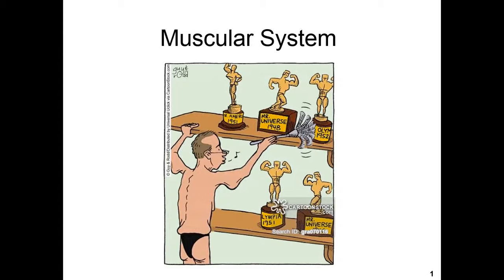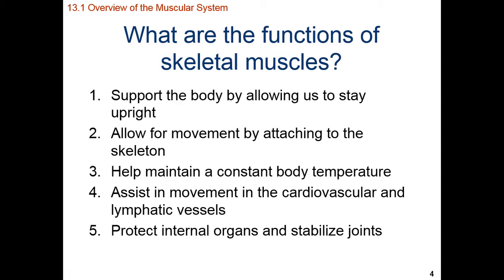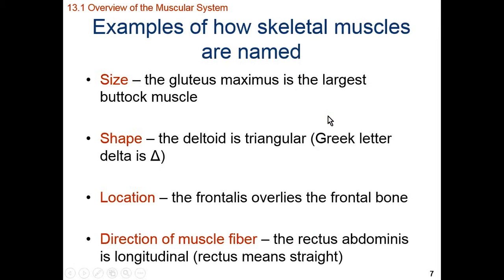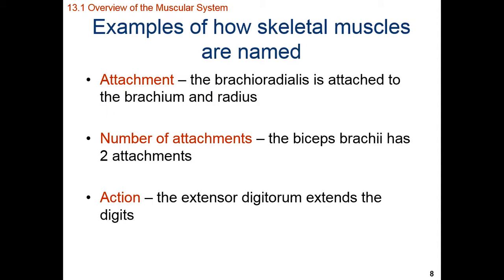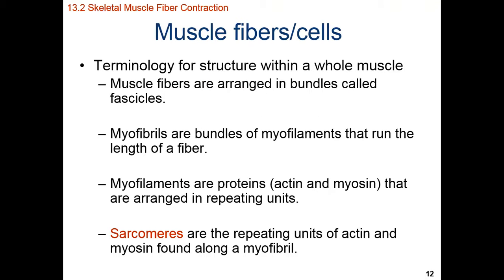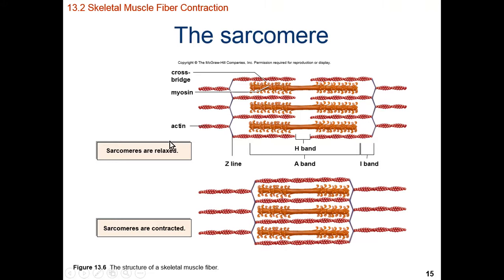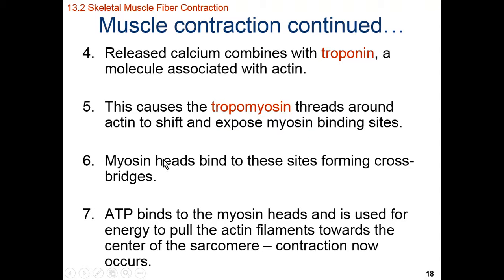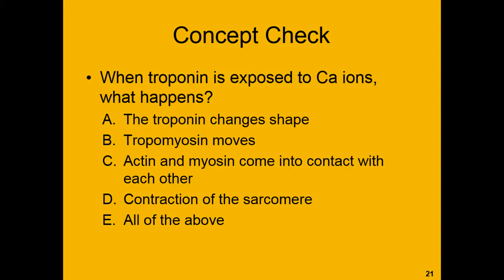HumanBio Ch 13 Muscle Anatomy and Contraction